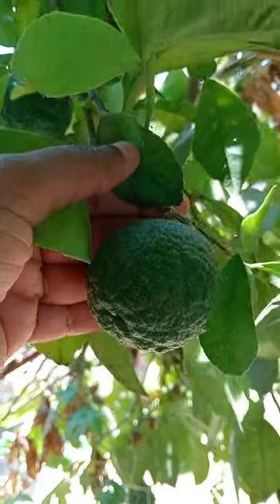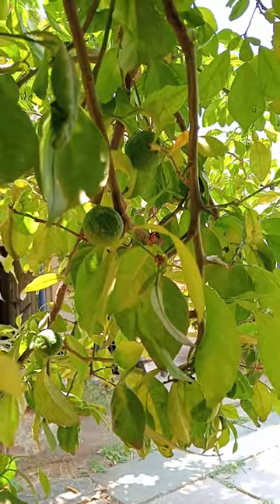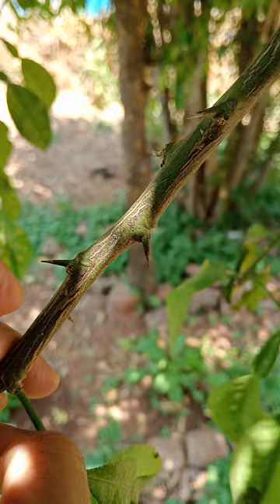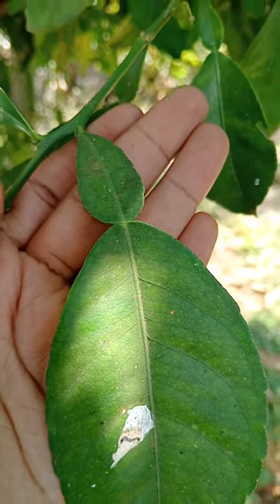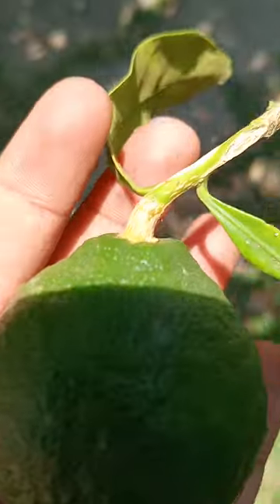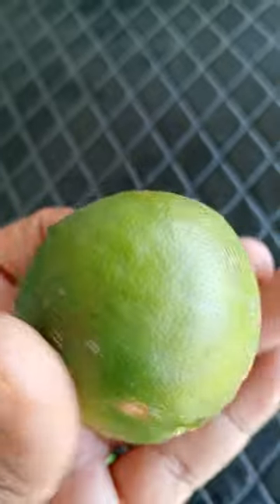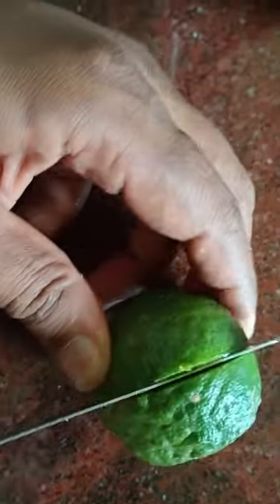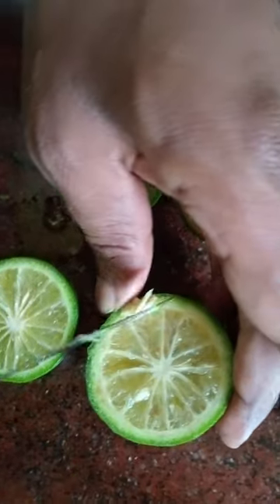karif lime , scientific name of karif lime is citrus hystrix belongs to the family rutaceae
karif lime the scientific name of karif lime is citrus hystrix belongs to the family rutaceae it's a thorny shrub and leaves are double shaped leaves fruits are acidic and bitter in taste outer surface of fruit is rough and bumpy exterior and have tight skin# fruit science # pomology # Horticulture agriculture capsicum polyhouse Ferns palms planter box# kitchen garden # Terrace garden vertical garden creepers sunny# tropical # subtropical temperate foliage Shrubs# flowering shrubs show plants # decoration plants# hardscape# softscape#acalypha godsifiana rosea, wilkisiana hispida# scientific name#family#hedge#edge#standard#topiary#propagation#seeds# cutting#layering#grafting#asexual#sexual#sunken garden # Japanese garden#formal and informal#designplants#ornamental plants#florist#flowers#aromatic plants#lawn#grass#usa#russia#turkey#srilank#malyasia#india#gazibo#deck area#pergola#italy#australia#poland#dubai#maldives#Gardening#landscaping#ornamental#flowering#foliage#plants#herbs#shrubs#annuals#biennuals#lperiennials#floriculture#climbers#blubos#succulent#shadeloving#indoor#outdoor#Autocad#Autocad for Horticulture florist amphitheater swiming pool#car#parkingareas#bus#two wheeler yoga place#agriculture#entomoloy#pathology#insects#pest#pomology#fruitscience#vegetables#olericulture#plantation crops#medicinal#aromatic#commericial#rice#maize#wheat#sugarcane#mustard#Durantha goldiana#plumeri#verbanaceae#family#euphorbiaceae#bonsai#privacyscreen#fragrant#drought#rainy#monsoon#pre monsoon# kharif#rabi#drought tolerant#tuja orientalis#juniperus#ficus species#schefflera#exocaria#colourfull foliage#bright sunlight#crotans#euphorbia caracasana#breynia nivosa#snowbush#leea coccinea rubra#chitramala#plumbaga capensis auriculata#galpimia#golden shower#tecomaria capensis#barleria cristata#achania malvaviscas#stem braiding#hemelia patens#chandni#tabernamontana cornaria#evartamia divaricata#ixora#rukmini#jatropha pandurifolia#lal kanar#nerium olender#thevetia#murraya paniculata#kamini#boxwood#tecoma stands#plumeria pudica#alba#rubra#specimen#star#pentas#bougainvillea#hibiscus#thunbergia erect#lady of the night#tithonia#cuphea hyssopifolia#hanging basket#earnthemum#rhododebdrons#gardenia jasminoids#lolypop plant#pachystachyus lutea#famingo#justicia#jacobnia carnea#hydrangea#alphinia#bird of pardise#heliconia#mussaend#nyctanthus arbotristis#parijatha#lagerstomia#cup and saucer#doembya#cestrum nocturnum#night queen#geranium#orchids#canna#spider lily# rain# dancing lady#aphelendra#YouTube mentions# non profits and activism#people and blogs# pets and animal's science and technology sports travels and events#news and politics music movies cars and vehicle songs comedy education entertainment film and animation#gaming#how to and style#God names#ganapathi#sharasvathi#lakshmi#venkteswara#vishnu dasvathara#eshvara#parvathi#krishna#radha#padmavathi#narashimaswamy#marikamba#rama#sitha#lakshman#ramayana#mahabharatha#bhagavthgeetha#sanskrit#kannada#english#hindi#punjab#languages#grammer#pencil art#drawing#google sketch#mgnrega#kaveri kannada medium# serials#bhagyalakshmi#antharapata#chandrayana#foods#nonveg#veg#kalmi#kababa#chicken roat#chicken dry#chicken masal# butter chicken masala# chicken dry and fry# pepper fry# mutton curry# egg curry # mutton sambar # chicken sambar # palava#lemonrice#easy recipe# 5minutesrecipe# butter panner# polivagare#dosa#idli#chapathi#puri#savige upittu#upam#pastha#maggi#pizza#zing parcel#burger#vadapav#chakkali#nippatu#codabale#brindhavana serial# parks#location#payasa#gase gase payasa#coconut curry # avalakki#channa masal# gobi#panipuri#noodles#snacks#bajji#bonda#onion pakora#cowpea#dolicasbean#weight loss#hair fall remedy#gym train#skin care routine volgs gardening is my passion my dream garden priya madyama kutumb#dr bro#ramya jagathu mysore#adithi prabudeva#flying passport vishnu kitchen wild cook#drought rangoli bhayalakshmi kaveri kannada medium how to fair and clear skin in home#home remedy for pimples#